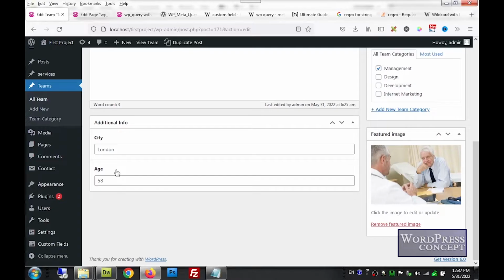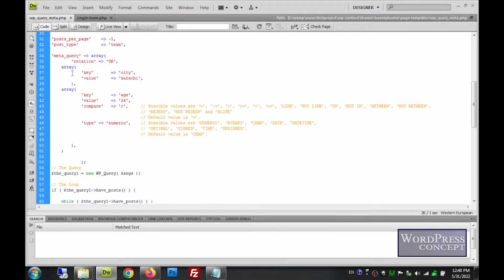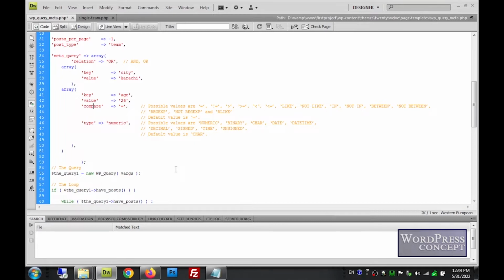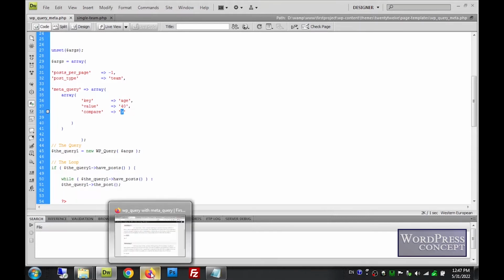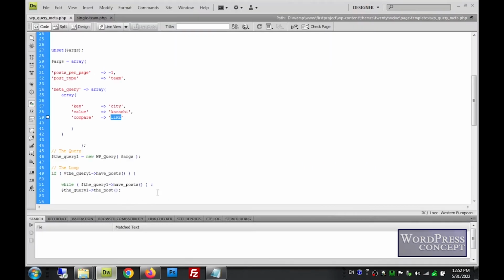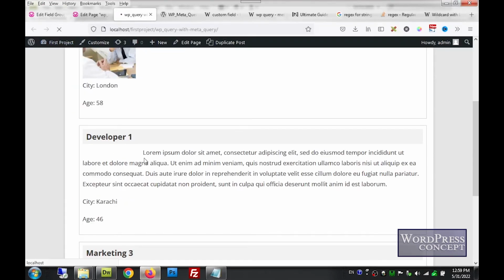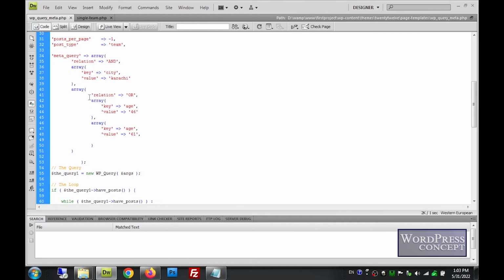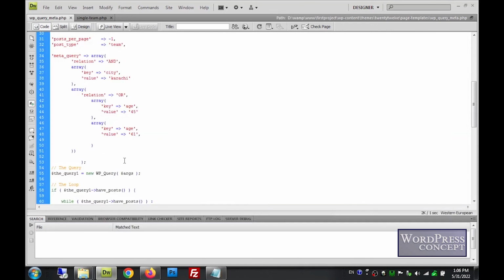Lesson 21: Use of meta_query parameter in wp_query object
In this video we used meta_query parameter in wp_query object to filter custom post types based on custom fields.
we have practically tested all the parameters like key, value, compare and type in meta_query. Also during video we tested ‘LIKE’, ‘NOT LIKE’, ‘IN’, ‘NOT IN’,‘REGEXP’ parameters for compare and also equal to, not equal to, greater than, less than, greater than or equal to, less than or equal to are practically performed. we used type parameter of meta_query as well and tested it with 'char', 'NUMERIC' and it can be further tested for other parameters as well like ‘NUMERIC’, ‘BINARY’, ‘CHAR’, ‘DATE’, ‘DATETIME’, ‘DECIMAL’, ‘SIGNED’, ‘TIME’, ‘UNSIGNED’. The default value of type is CHAR. All the resources of this lesson is in txt file which is uploaded here